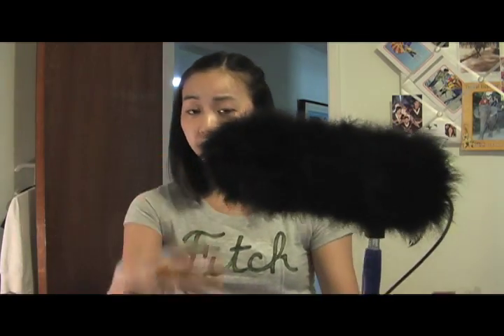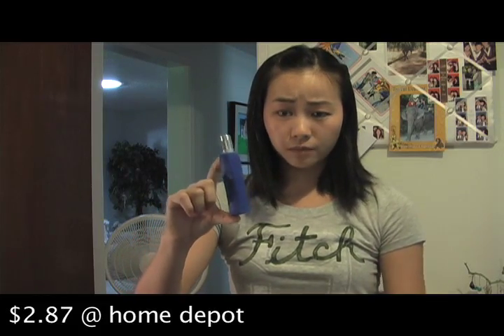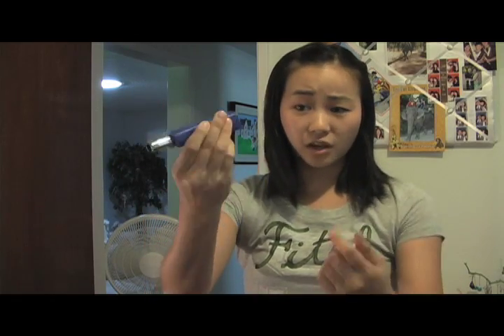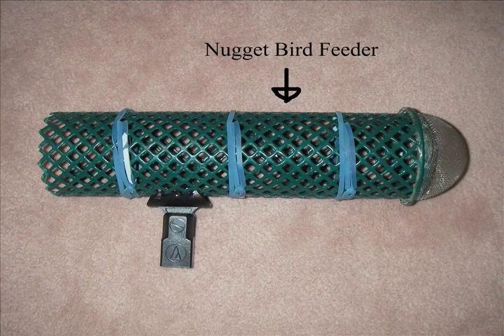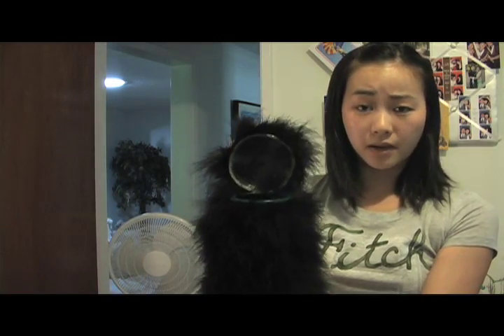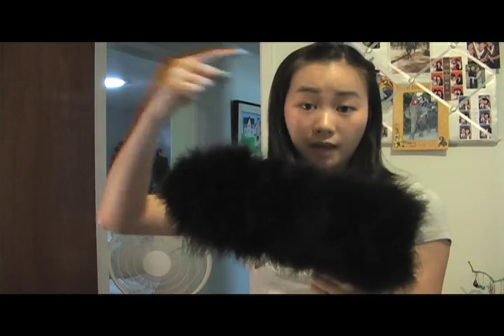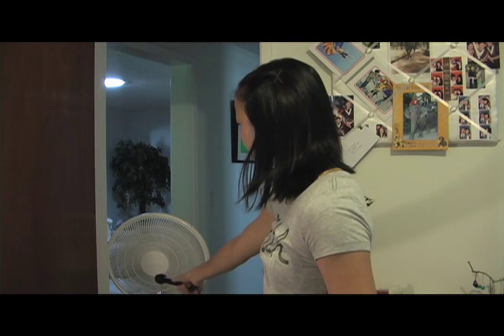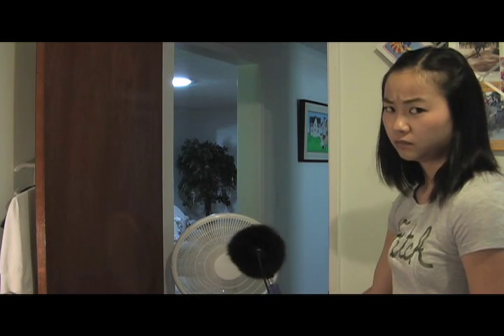Home made boom mic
an adapted version of a diy boom pole + microphone blimp found on instructables.com

i made both for under $30.

-lc